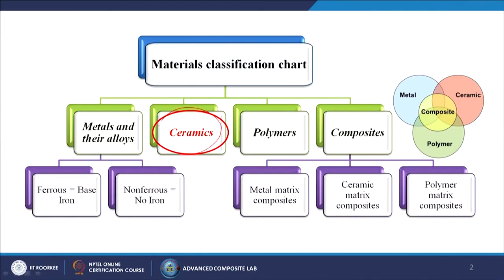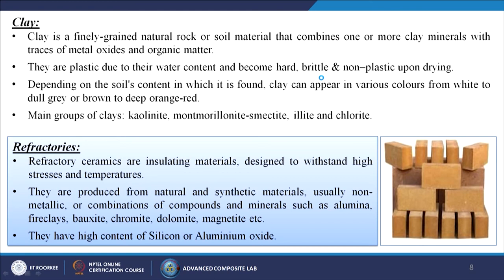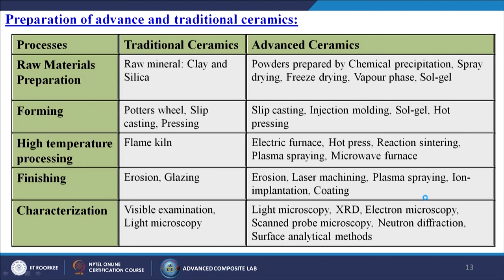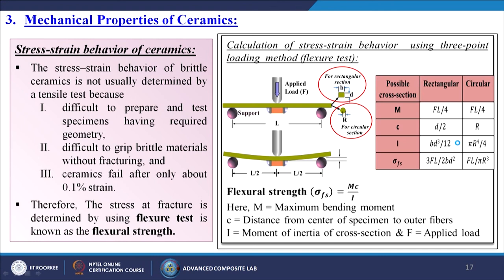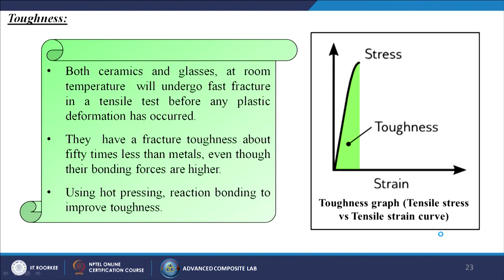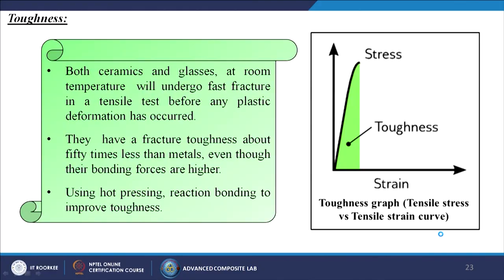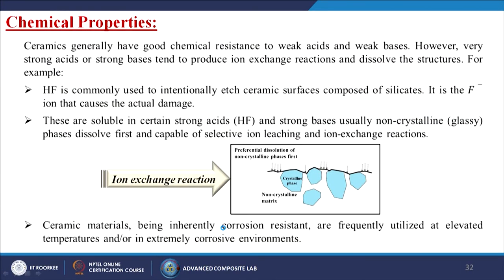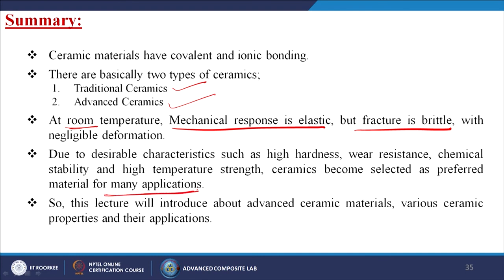Basic Properties: Ceramics